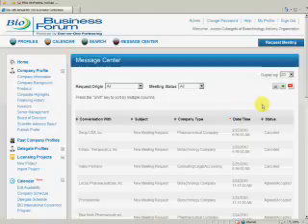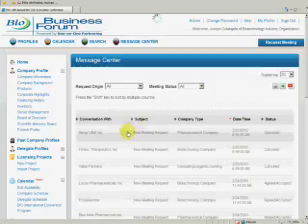Episode 5 - Mess